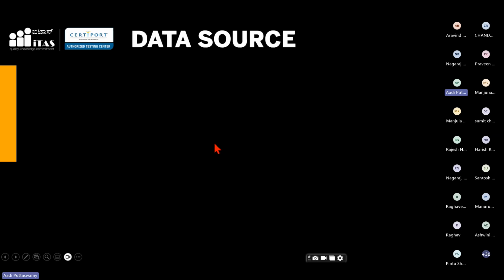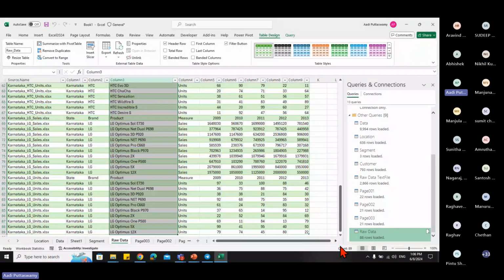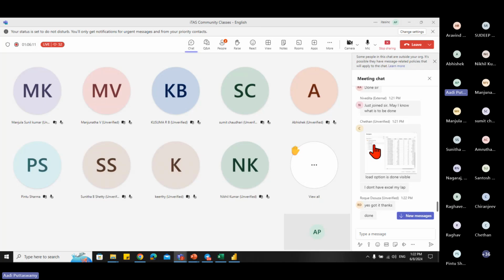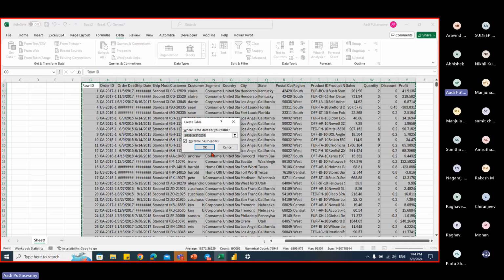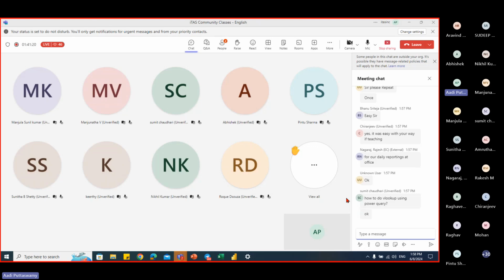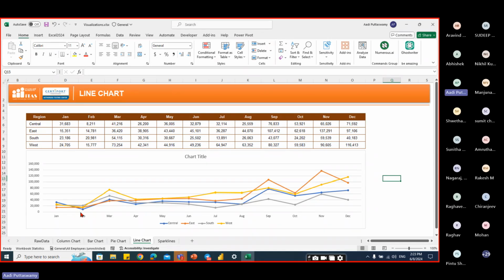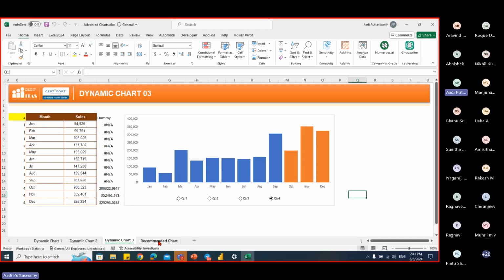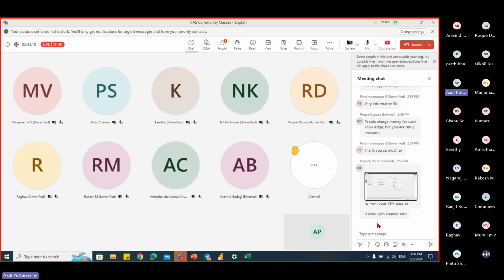CAREER ACCELERATOR IN DATA ANALYTICS & REPORTING FREE WORKSHOP | DAY 01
Career Accelerator in Data Analytics & Reporting - 2 Days Free Workshop
Task
📌 Get Data from Various Data Sources
📌 Data Cleaning
📌 Visualizations
📌 Advanced Charts